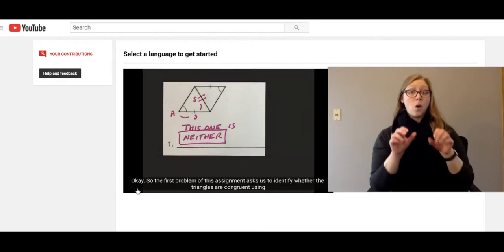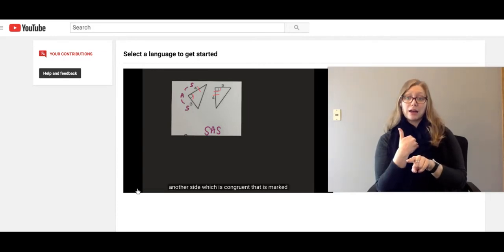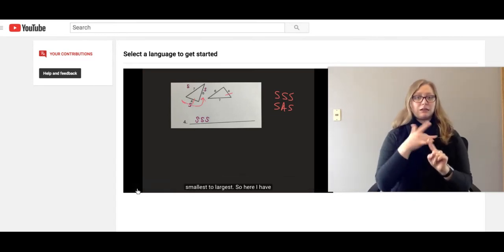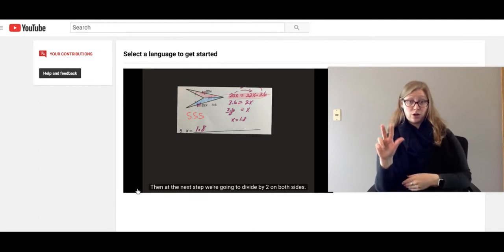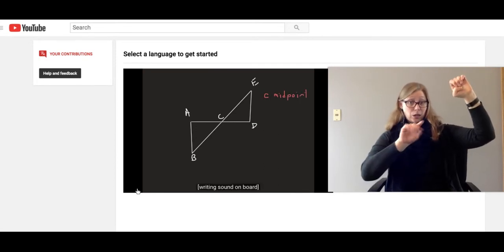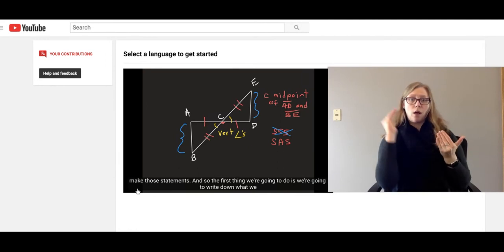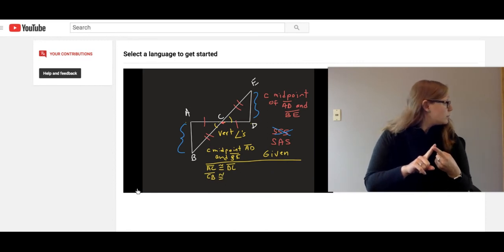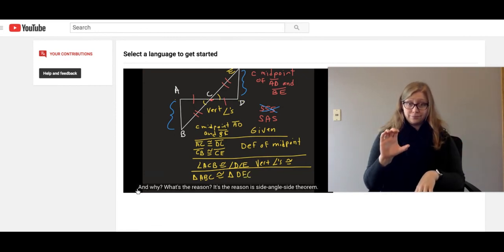Practice 4-4 Answer Key Video: ASL Interpretation and Captions